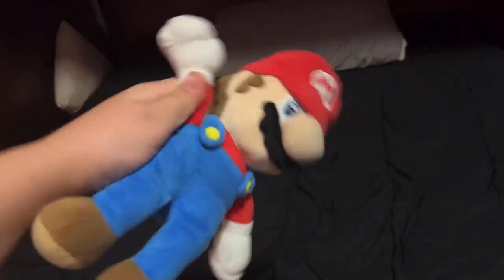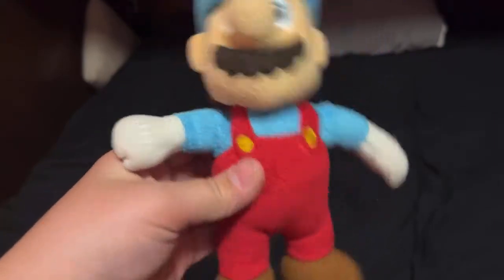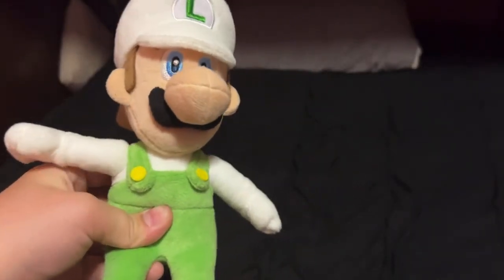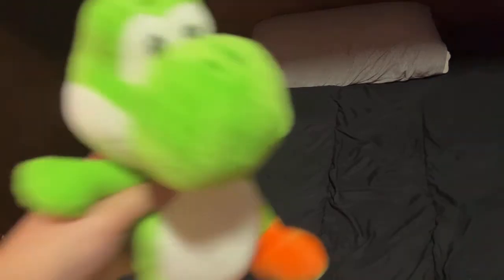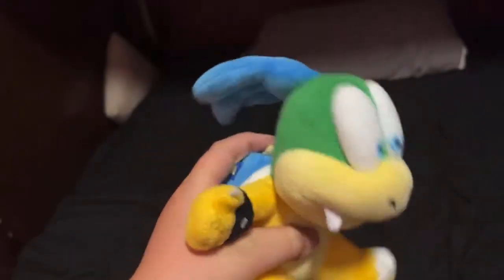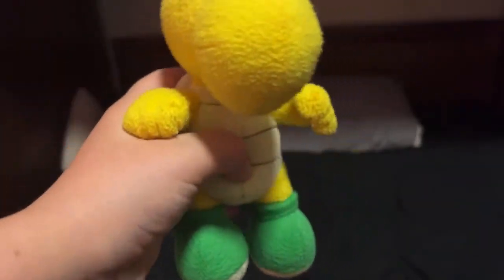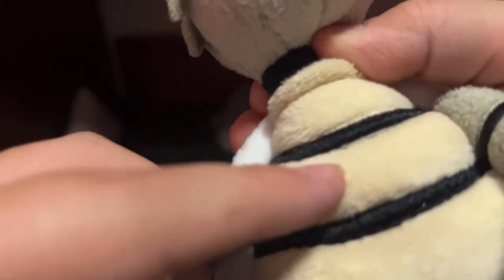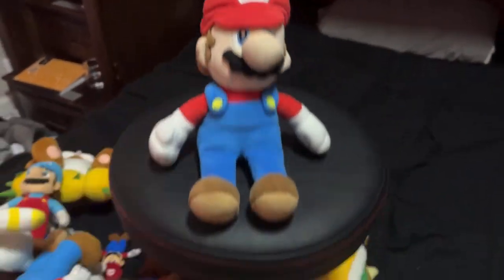Mario plush collection! (2021)￼